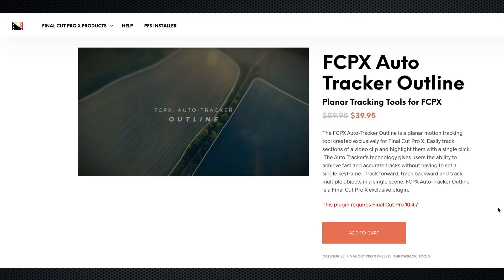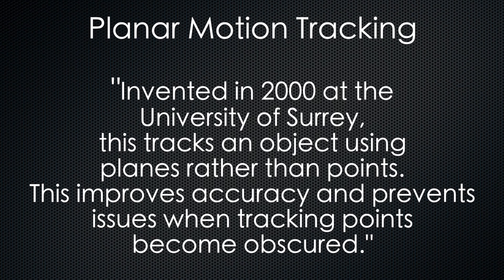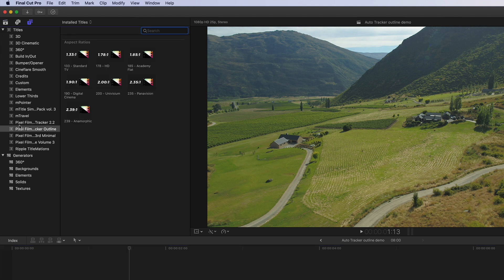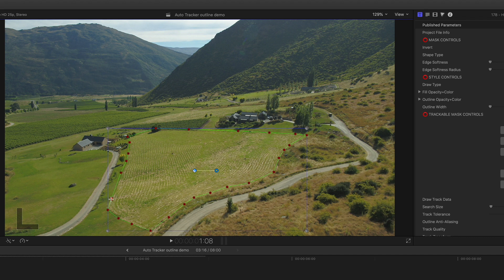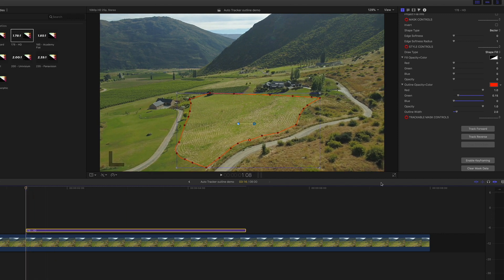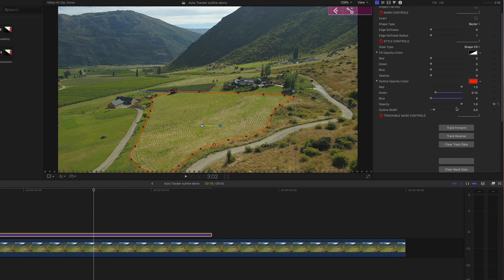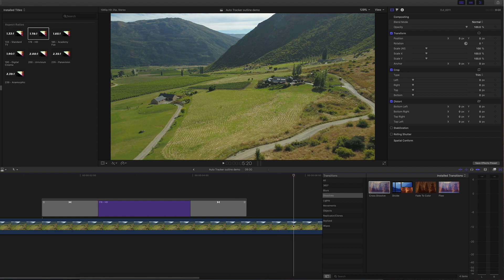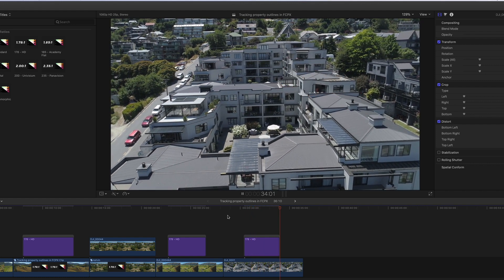Tracking Property Outlines for Real Estate in FCPX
Watch my FREE Video training with my 10 BEST Tips for Shooting Real Estate Video

My thoughts on the Auto Tracking Outline plugin from Pixel Film Studios for use in Real Estate styles of video in Final Cut Pro X.